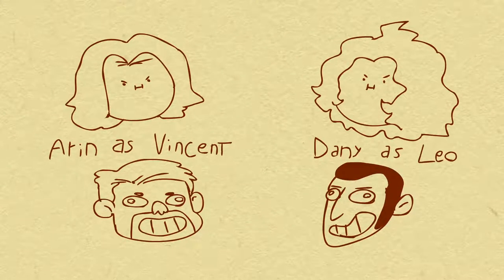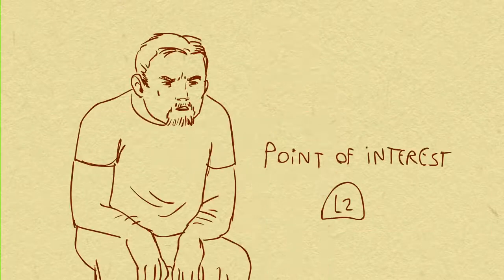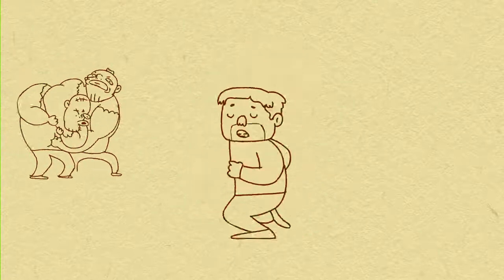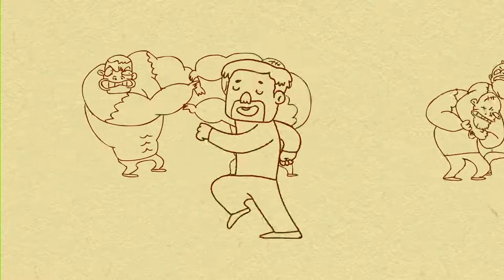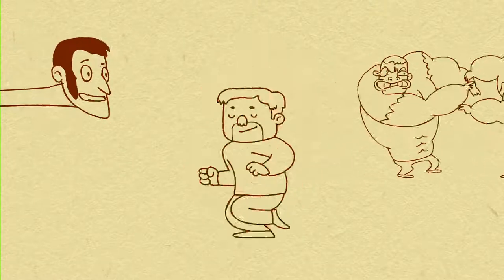Game Grumps Animated - A Way Out - There you are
Another Game Grumps animated that I just did. Enjoy :)